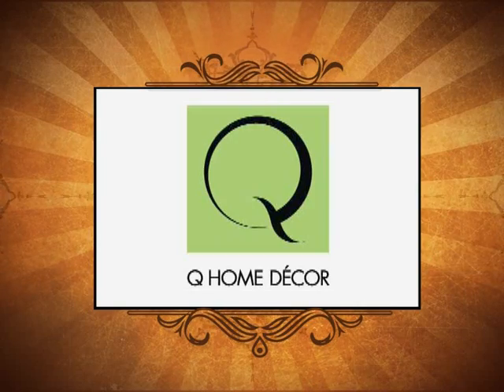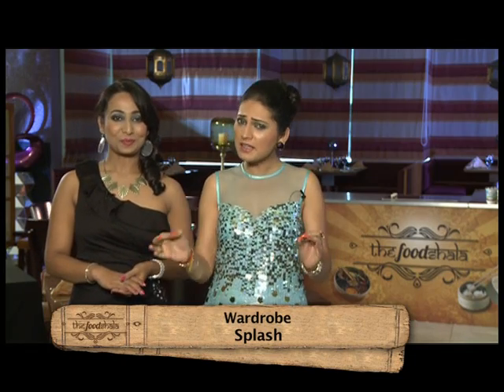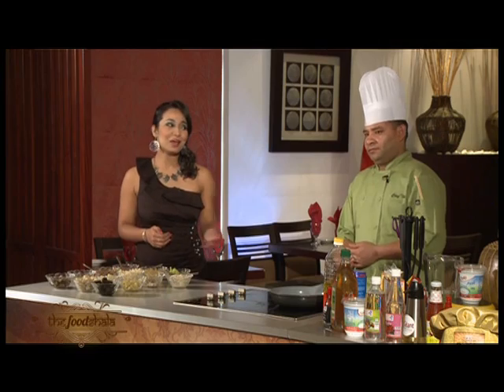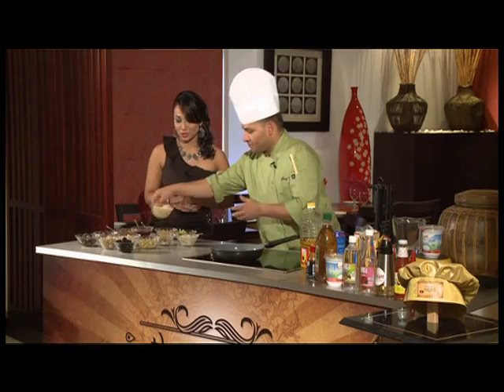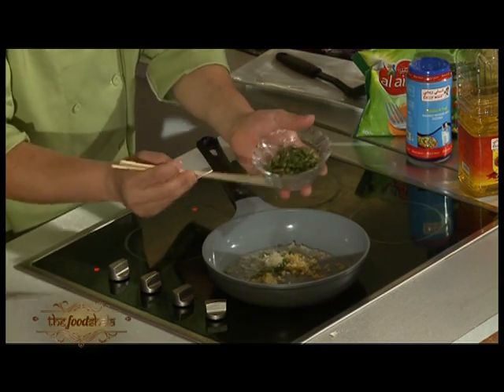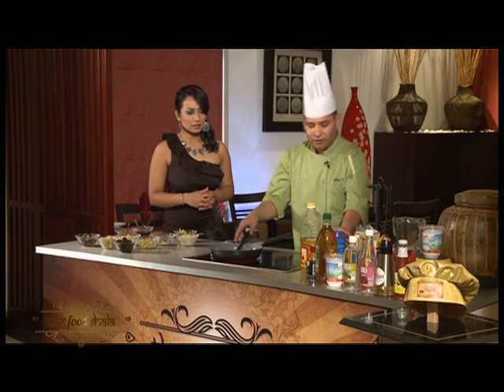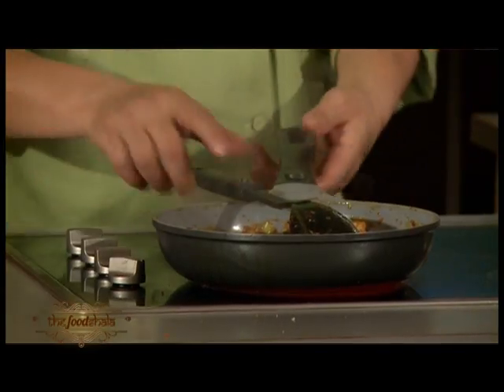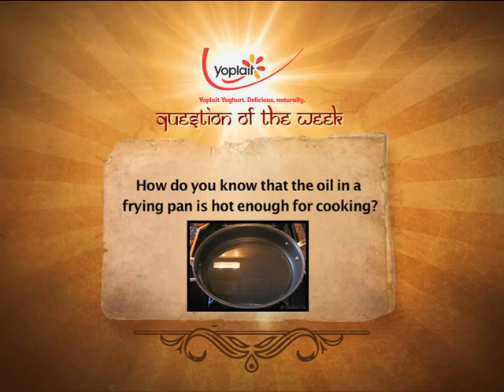The Foodshala Episode 7 Segment 1